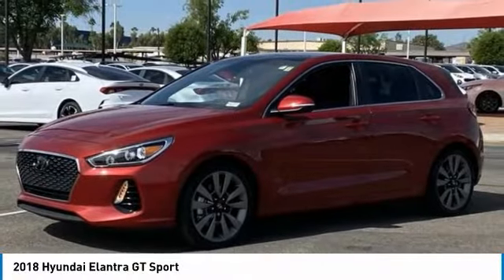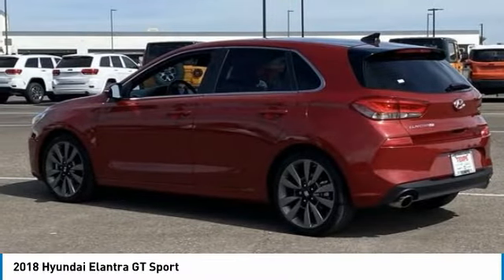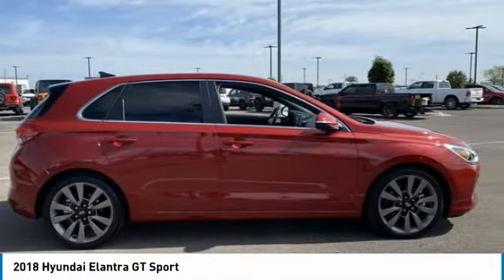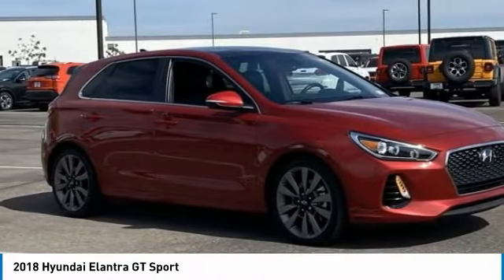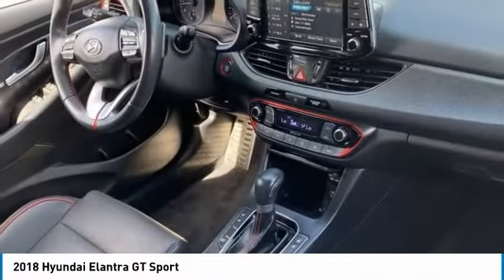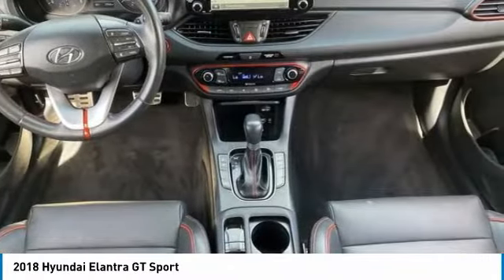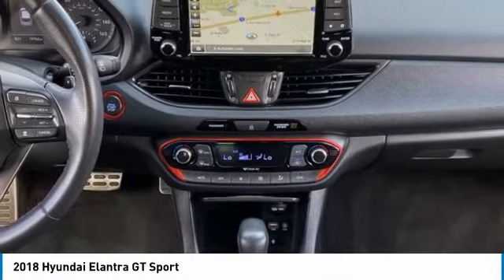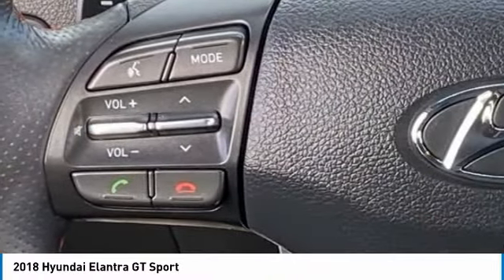2018 Hyundai Elantra GT MK21096A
Recent Arrival!Scarlet Red Pearl 2018 Hyundai Elantra GT FWD 4D HatchbackCARFAX One-Owner. Odometer is 11027 miles below market average! 26/32 City/Highway MPG1.6L I4 DGI ShiftronicAt Tempe CJDR and Kia, we are committed to providing our customers with SAFE and RELIABLE vehicles at the RIGHT PRICE! All pre-owned vehicles are subject to an extensive 110 point inspection, and ALL reconditioning costs are already included in the price of the vehicle. *Tempe $1,000 Finance Bonus Cash discount only available for standard prime lender conventional financing arranged through Tempe Dodge OAC. We reserve the right to determine customer eligibility for the $1,000 Tempe Finance Bonus Cash discount.Awards:* 2018 KBB.com 10 Most Awarded Brands * 2018 KBB.com 5-Year Cost to Own Awards